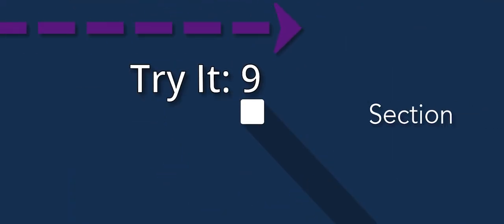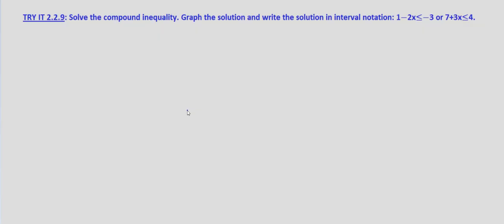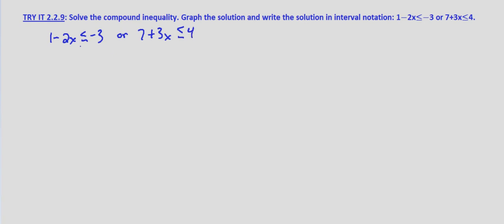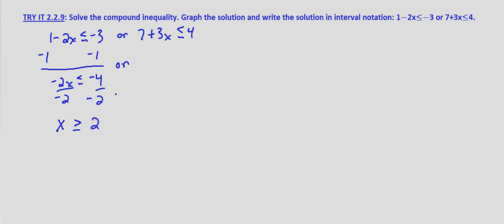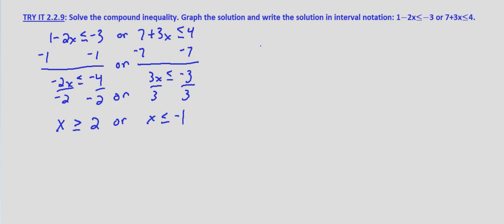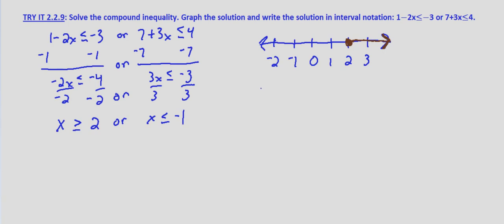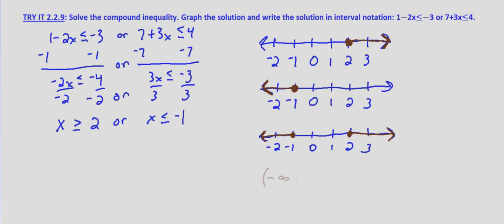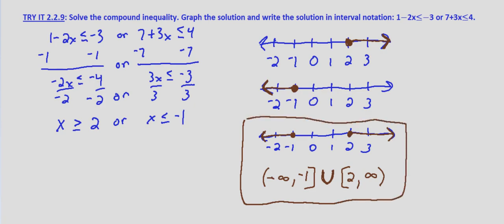Algebra II Try It 2.2.9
Use "Or" in a composite inequality.